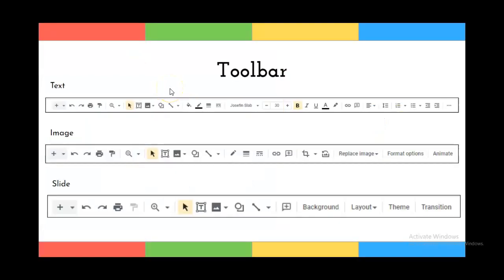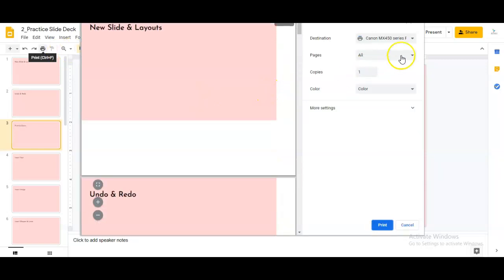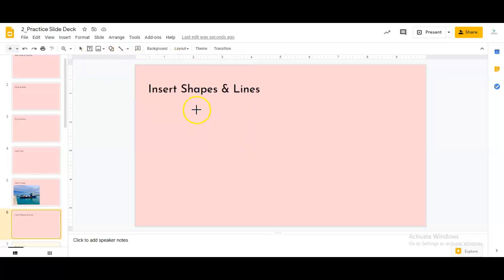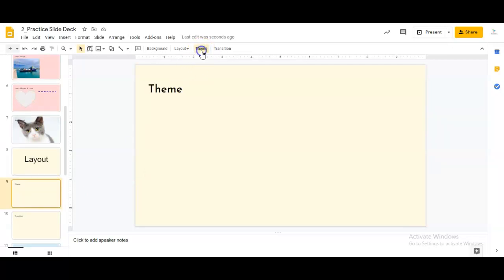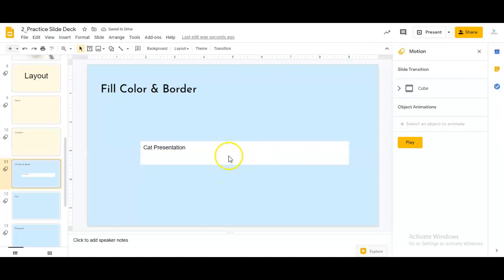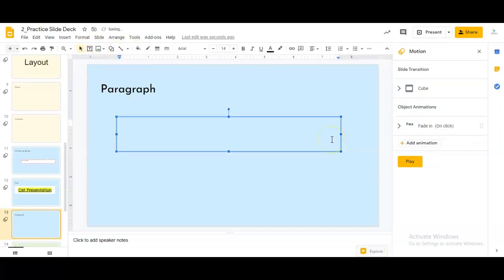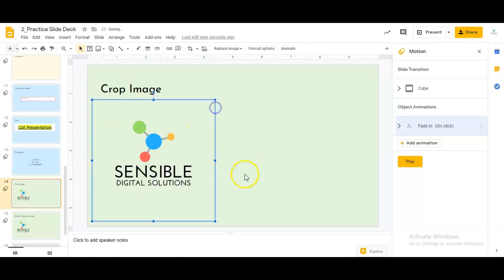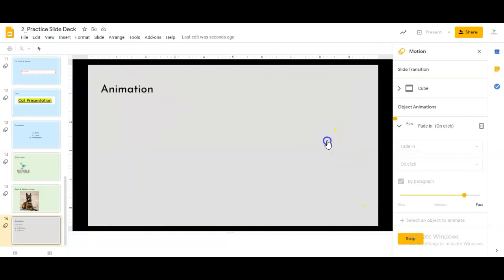Google Slides Basics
This tutorial will demonstrate basic features of Google Slides.